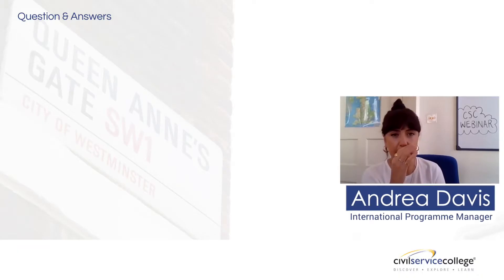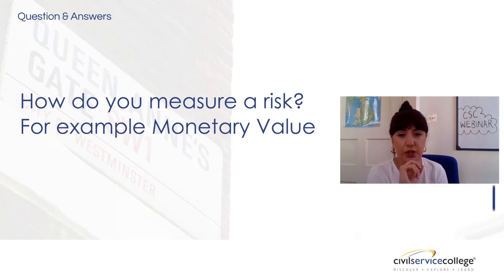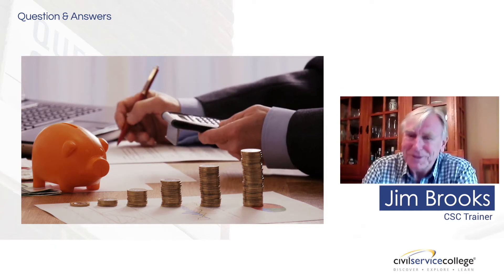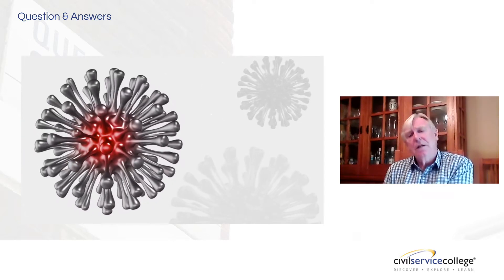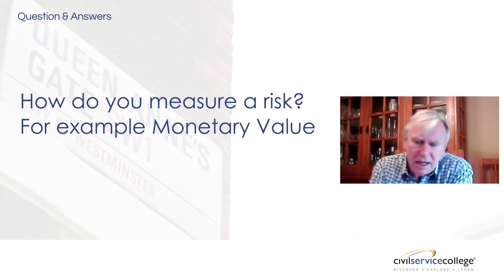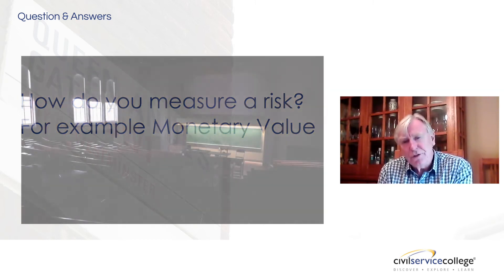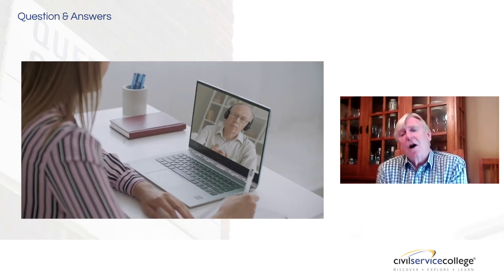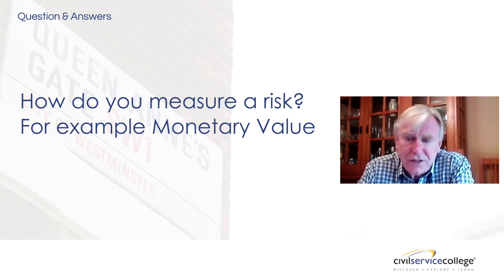How do you measure Risk?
This question was asked from one of the attendees at our Free 'Financial and Commercial' webinar series and is based on our "Financial and Commercial Awareness for Leaders" by Jim Brooks. You can find the full recording of this webinar in our YouTube playlist, this is a taster example of the full course "Finance for Non-Financial Managers ''.